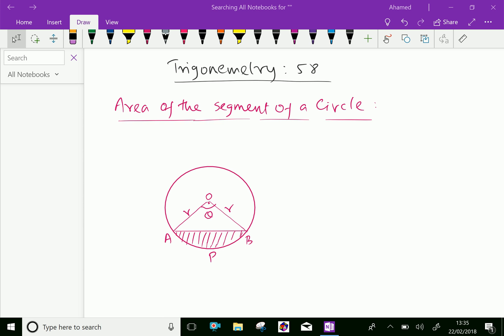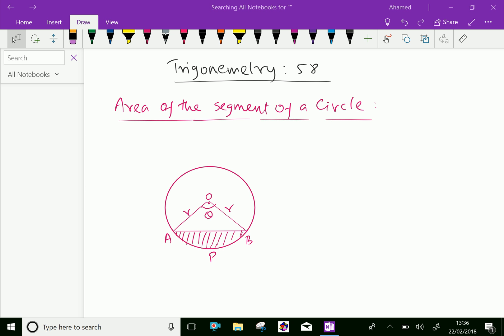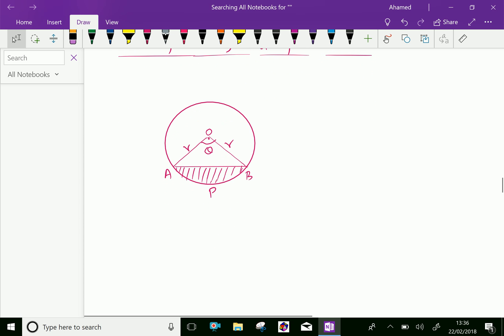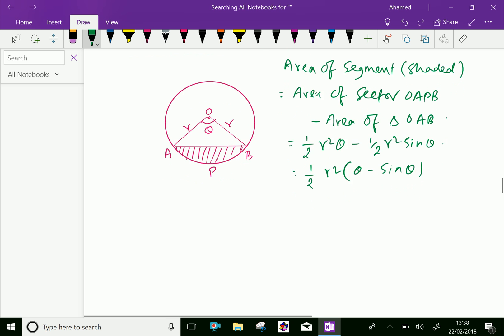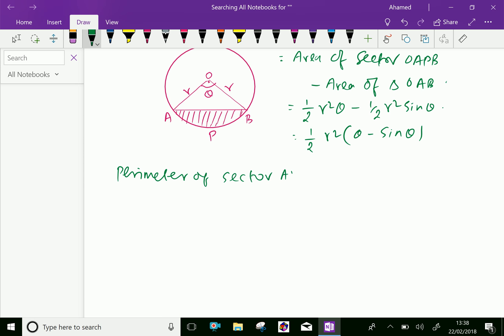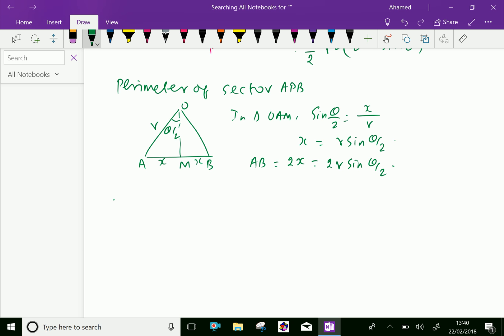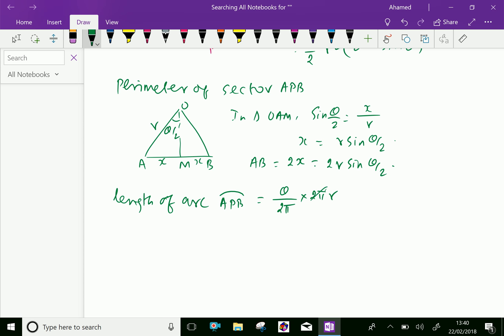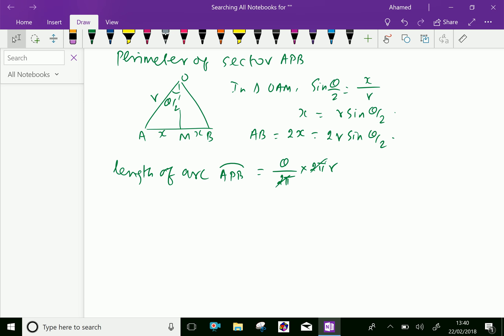Trigonometry : - ( Area and Perimeter of a segment of a circle ) - 58.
Trigonometry deals the science of measurements of angles and sides of a triangle. The word trigonometry is derived from the Greek word Trigon and  Metron and it means the measuring the sides of a triangle. It is being used in different branches of studies.
Area and Perimeter of a segment of a circle.